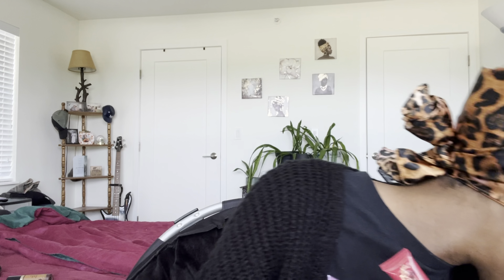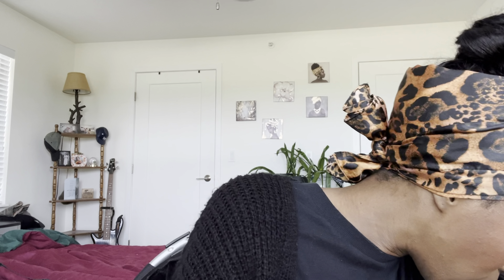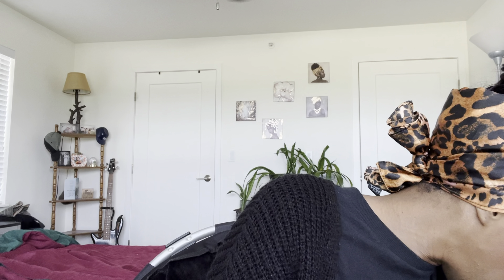Giving Lip: Swatches with Buffet: Black Lips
Another round of lip combos and ombres featuring black lipstick!